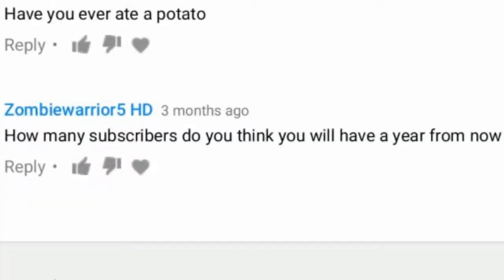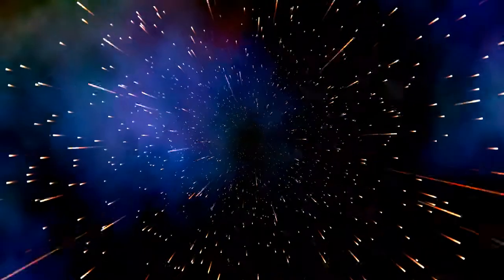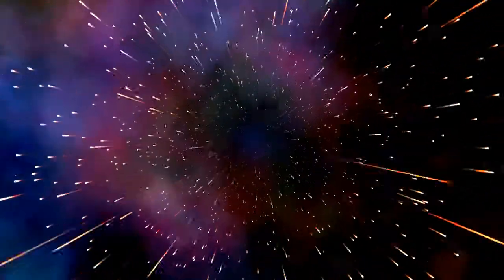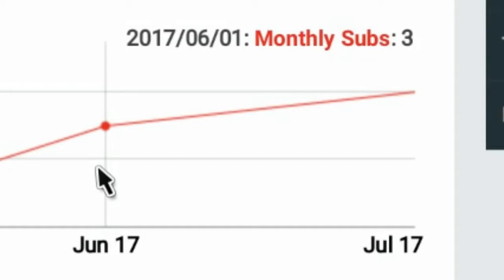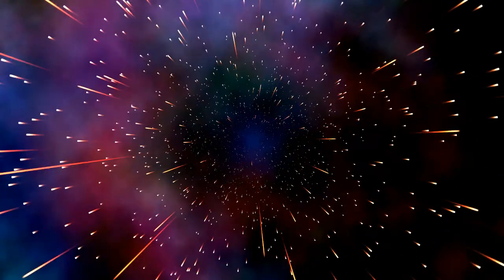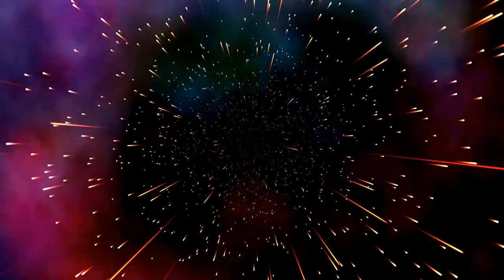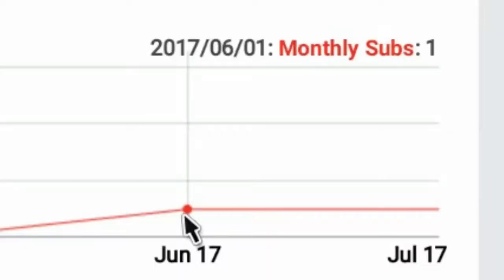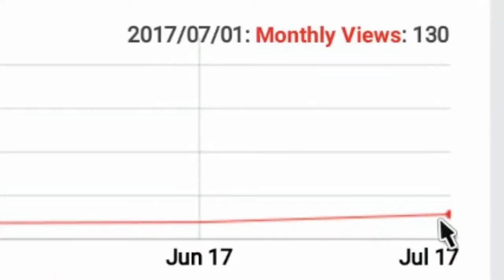Answers to your questions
Yay, it's finally here